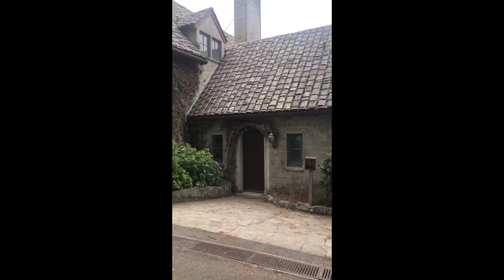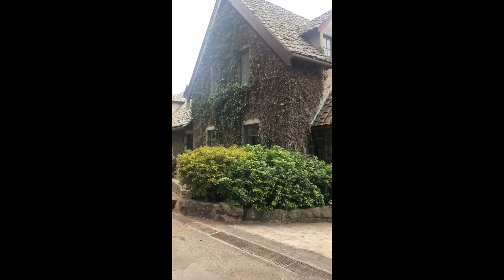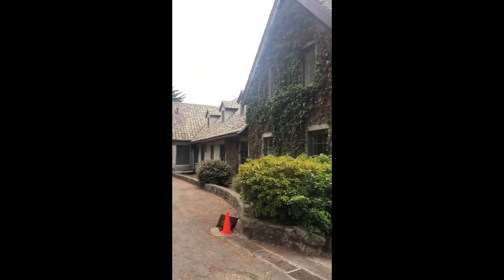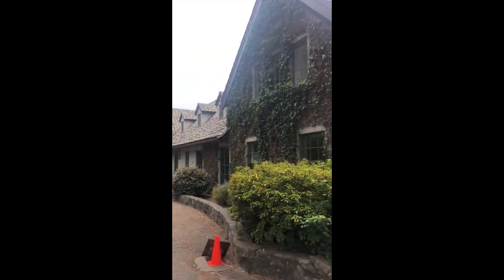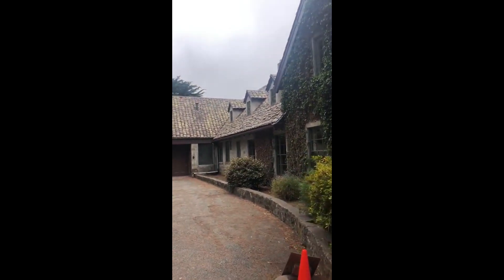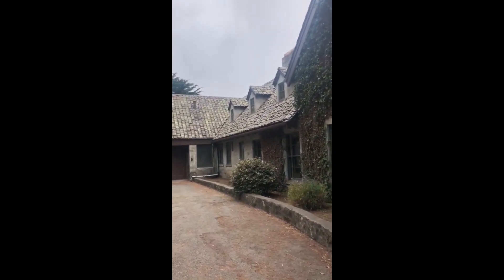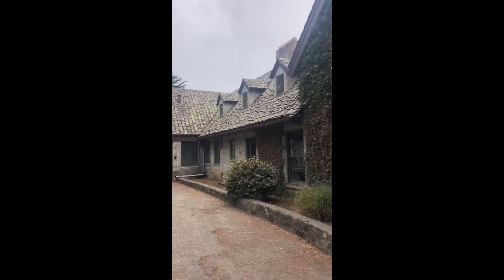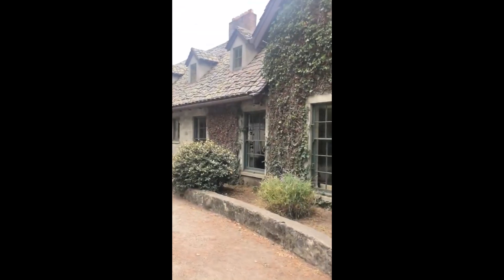Can you see the face in the window of this haunted house?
There is a face in the window! If you look closely at an upstairs window, you'll see something disturbing. Real or fake?